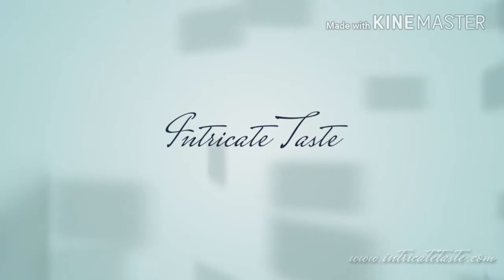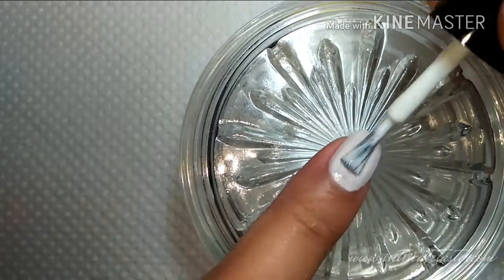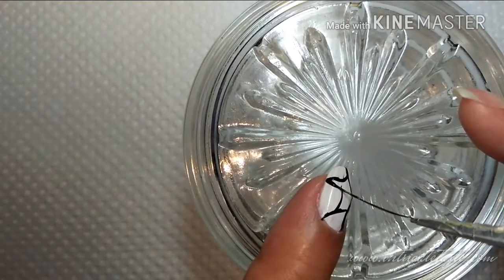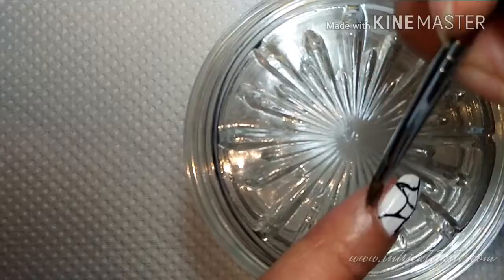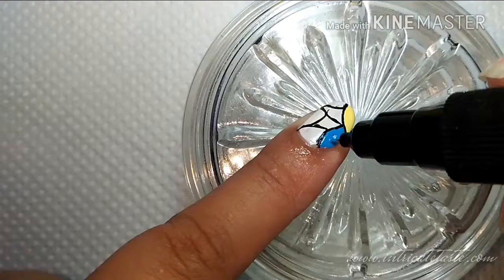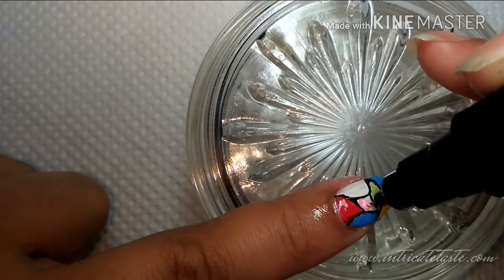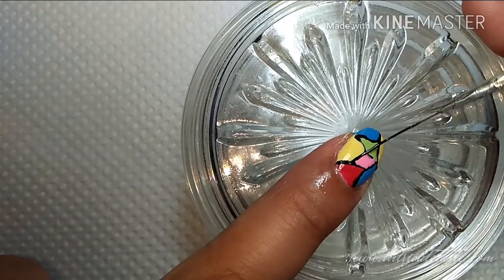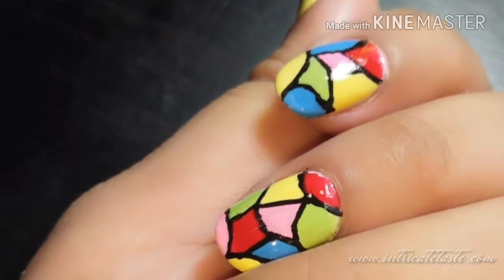Blocked Nail Art (Freehand)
Products Used:

The products I used are:
OMG Oh My Girl 2 Way Nail Art Brush
Black Caronia Nail Polish
White Chic Nail Polish